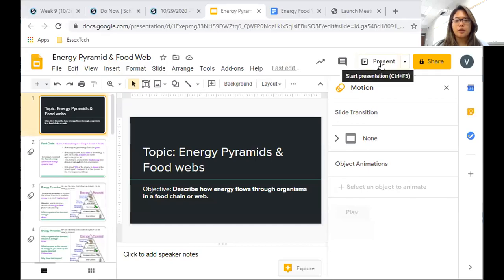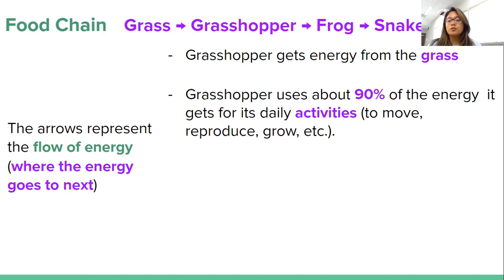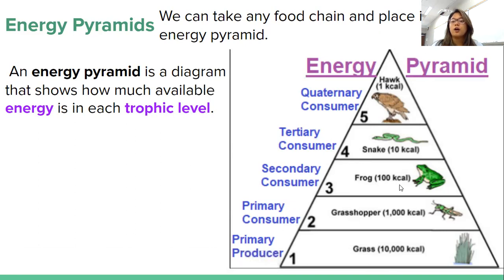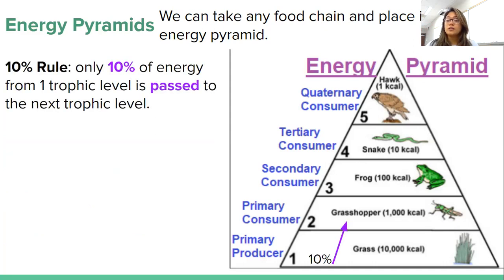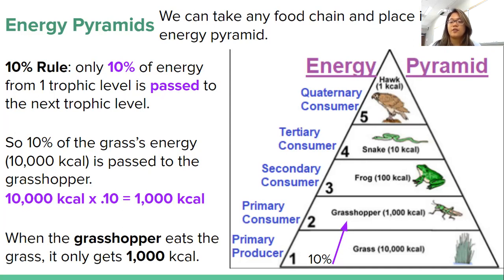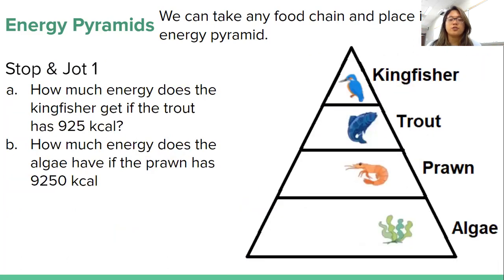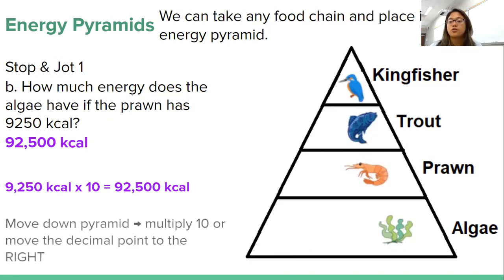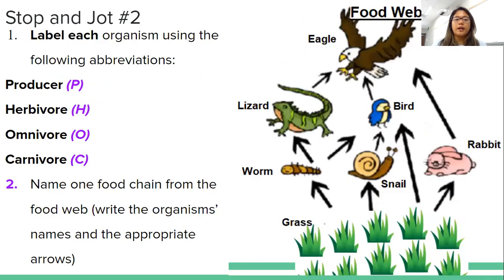Energy Pyramid & Food Web